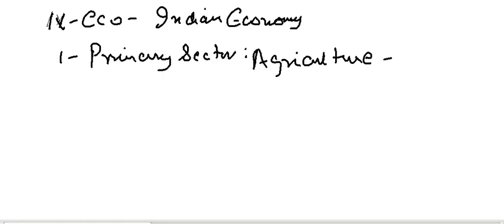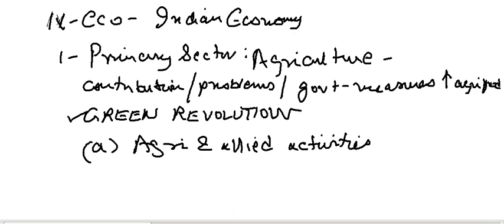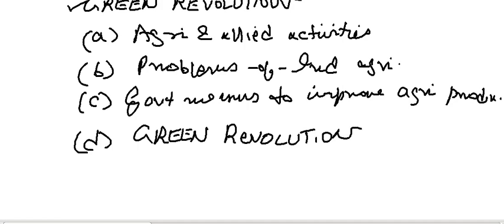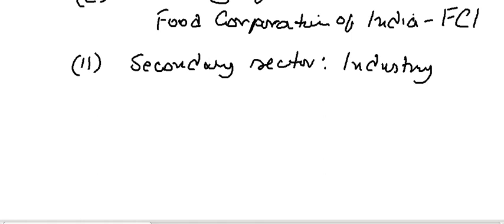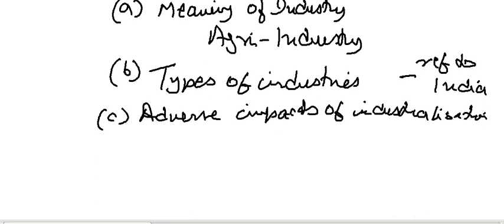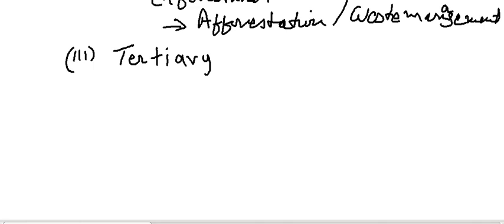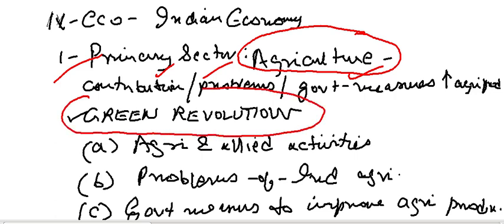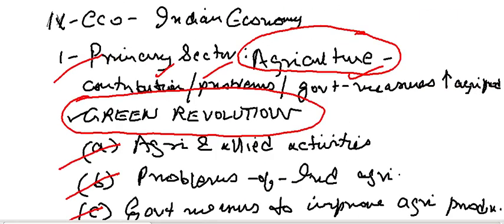The Indian Economy (syllabus)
The Indian Economy: A study
Class IX, ICSE syllabus discussed.